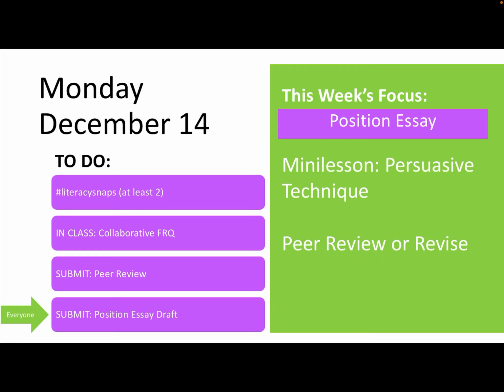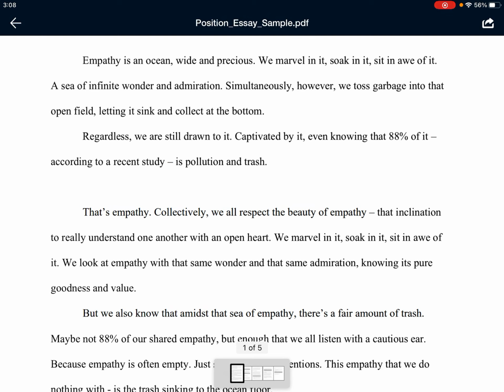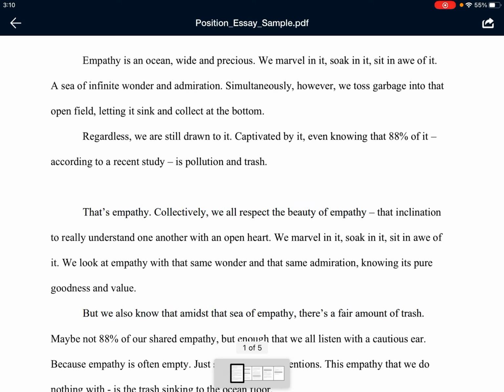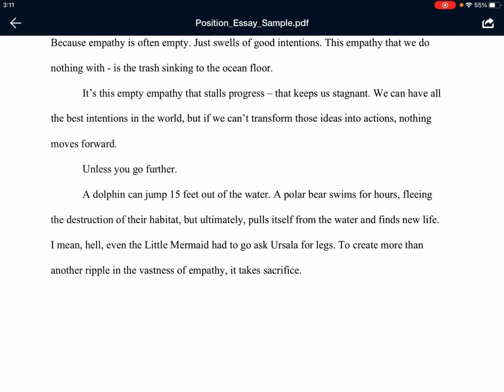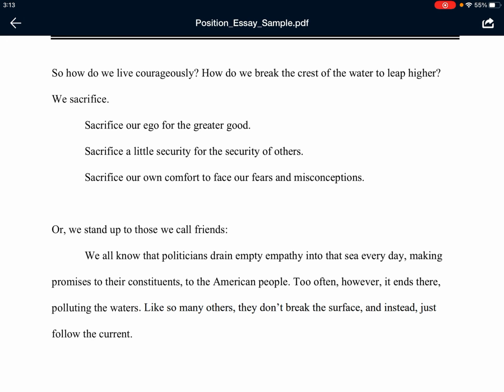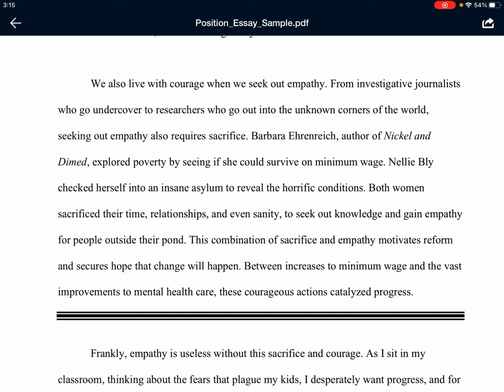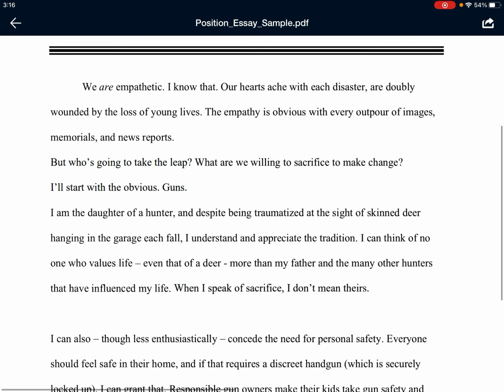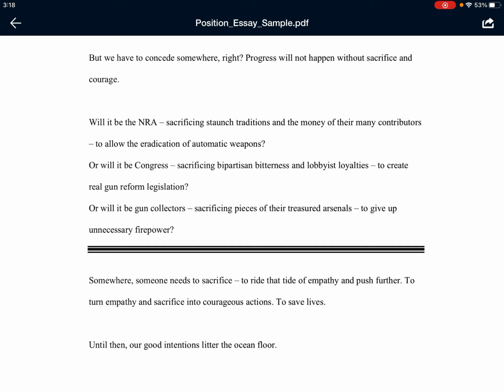Persuasive Technique Mini|Lesson Dec. 14